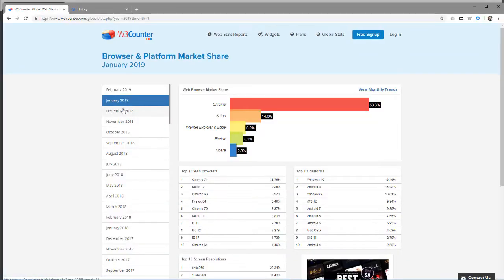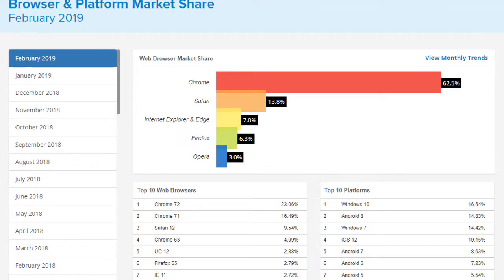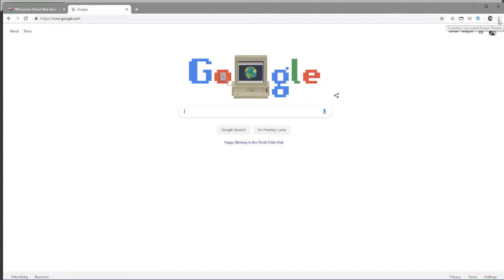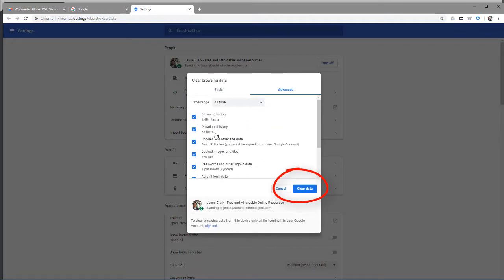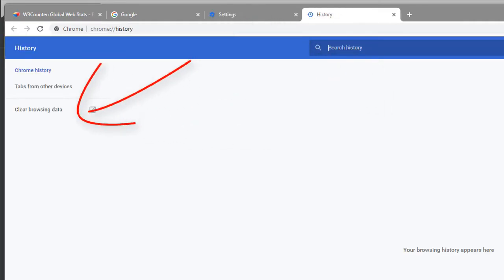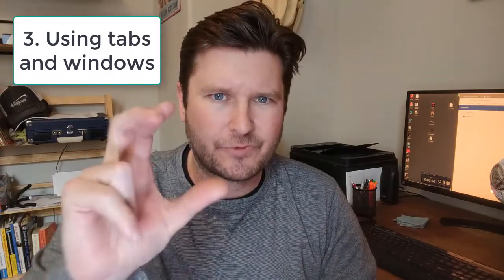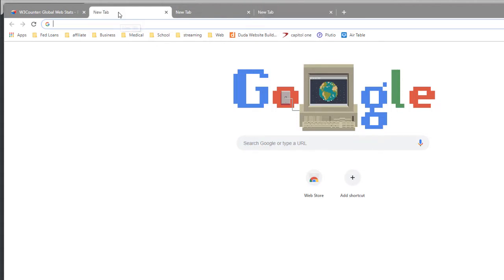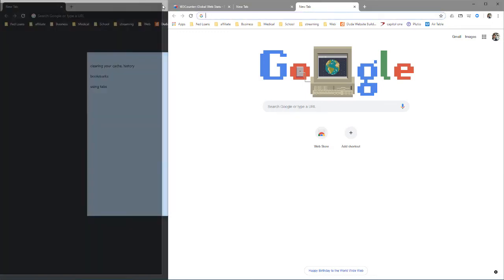How to use Bookmarks and Tabs in Google Chrome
Do you know how to use Bookmarks and Tabs in Google Chrome? This video is on how to use these different features inside Google Chrome.Here are 3 tips to maximize Google Chrome and get the most the most popular browser on the Internet.

- A web cache (or HTTP cache) is an information technology for the temporary storage (caching) of web documents, such as HTML pages and images, to reduce bandwidth usage, server load, and perceived lag. Cache is just a collection of data downloaded to help display a web page.

_ Cookies are small files that contain information useful to a web site — such as password, preferences, browser, IP Address, date and time of visit, etc. Every time the user loads the website, the browser sends the cookie back to the server to notify the website of the user’s previous activity.